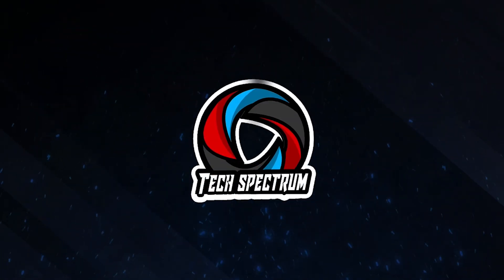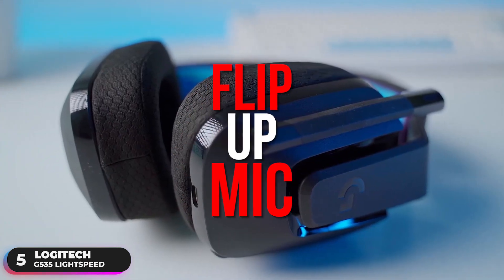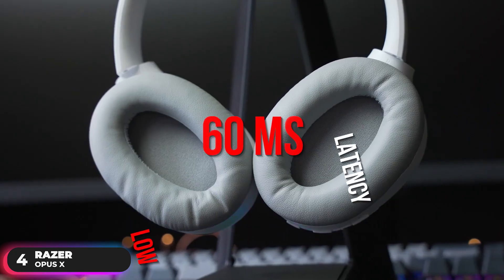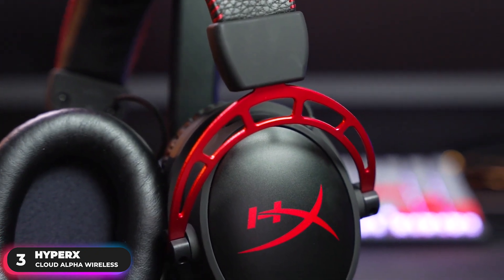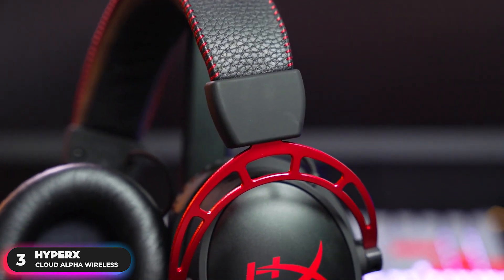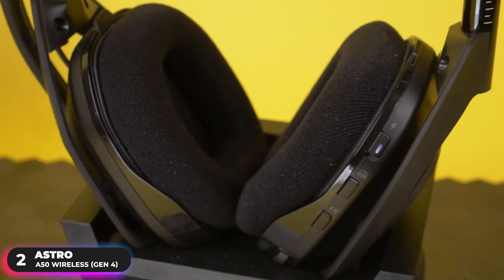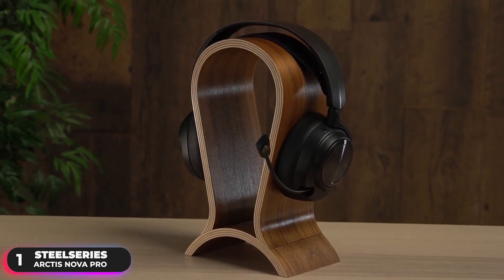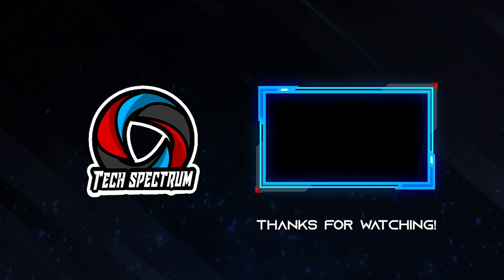Best Wireless Headsets of 2023 (Watch Before Buying!)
What are the best wireless headset options? Join us as we review our favorites in this video by TECH Spectrum!

With the many gaming headset options available today, it’s easy to get lost in selecting the right one. This list of the top 5 wireless gaming headset picks was created to help point you in the right direction.

We’ll be covering the following topics:

00:20 Best Budget Headset
01:59 Best Mobile Headset
03:43 Best Value Headset
05:22 Runner-Up
07:02 Best Overall Headset

And, we’ll be covering the following items:

● Logitech G535 LIGHTSPEED
● Razer Opus X
● HyperX Cloud Alpha Wireless
● ASTRO A50 Wireless
● SteelSeries Arctis Nova Pro

These items were selected based on our personal opinions. We hope that this wireless gaming headsets video will help you find the best choice for you.

✦About✦

✦Schedule✦

Monday at 06:00 AM (Pacific)
Friday at 06:00 AM (Pacific)

✦Music✦